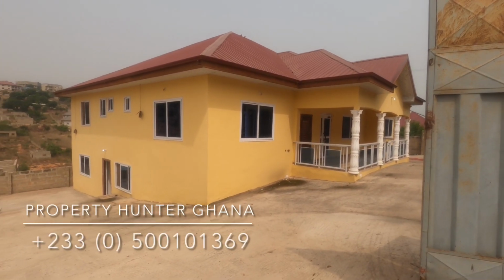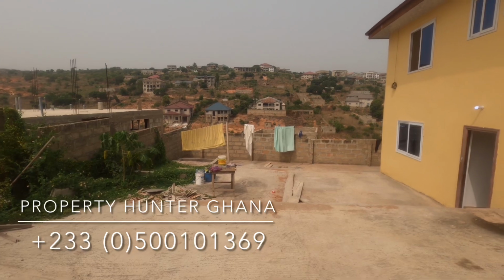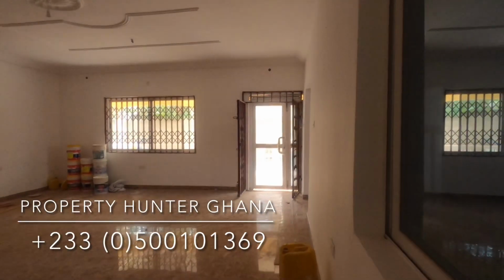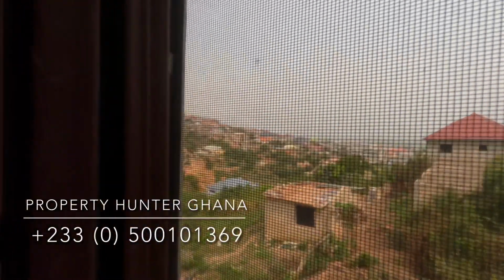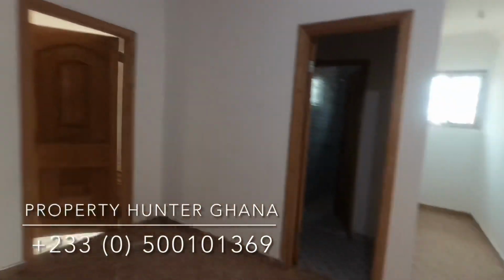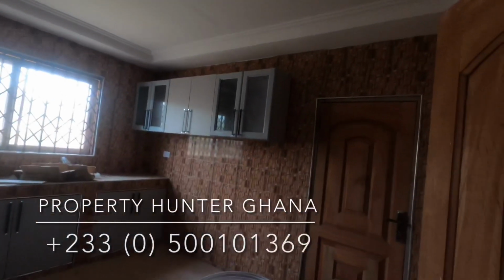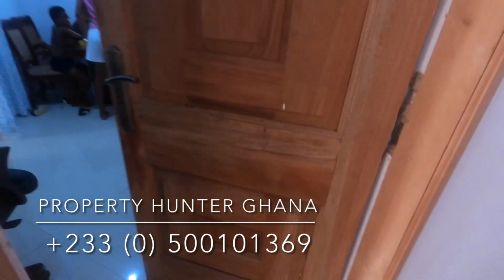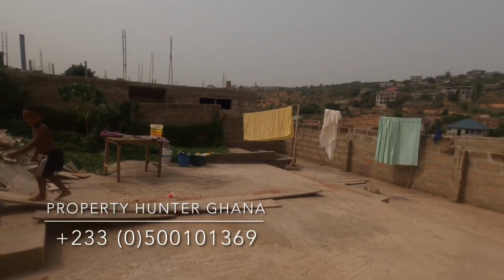Four Bedroom House ll 2 Bedroom Basement ll Krokobite - Accra ll Ghc 750,000 ll NEGOTIABLE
This is a four bedroom house with a 2 bedroom in the basement for sale in Krokobite on a hill near bojo beach in Accra. It is very close to the West Hill Mall

Features
Fouse bedrooms
Four baths
Large living room
Fitted kitchen
Land size: 80 x 100 ft
Nice tiles
2 bedroom in the basement (chamber and hall self contained)
Spacious compound

Price: Ghc 750,000 NEGOTIABLE